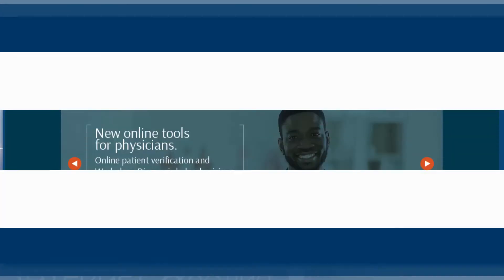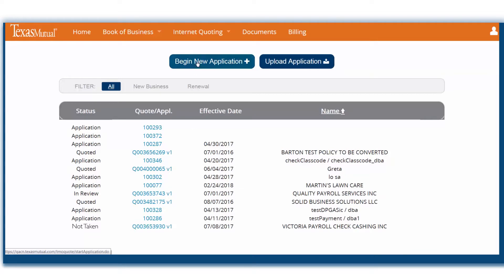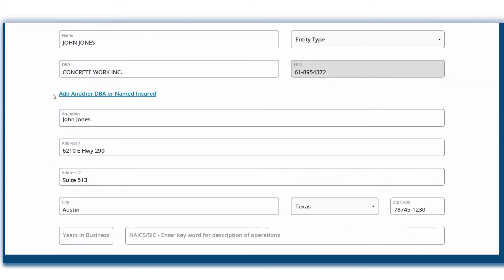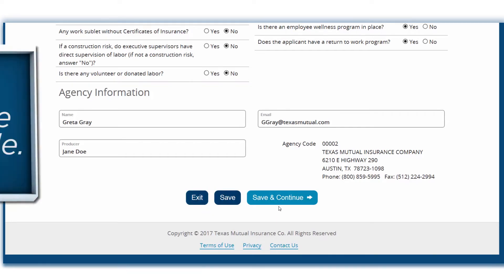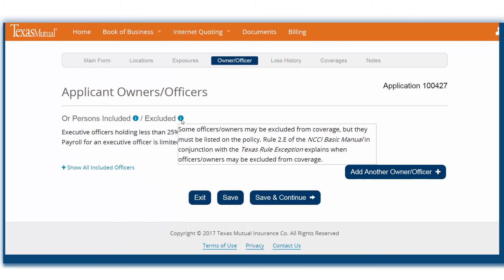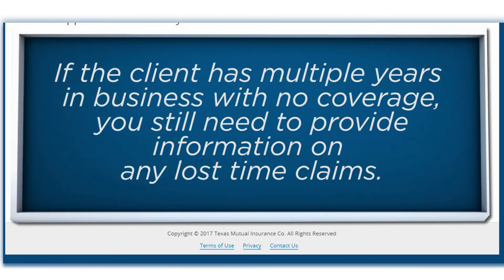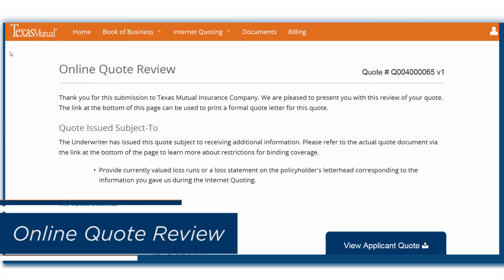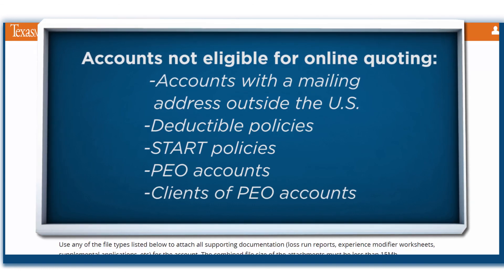Internet Quoting with Texas Mutual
Texas Mutual's new online quoting system offers quick and easy quoting, enabling you to provide excellent service to your clients.  Follow a step by step walkthrough as we enter a quote in the new system.  To jump to a specific section, follow the guide here:

• 00:13- Getting Started/Log on
• 00:26- Updated Agent Gateway
• 01:33- Starting a new application
• 02:18- Application main form
• 04:14- Locations
• 04:36- Exposures
• 05:09- Included & Excluded Owner/Officers
• 05:59- Applicant Loss History
• 06:38- Optional Coverages
• 06:54- Review Application
• 07:03- Submitting an Application
• 07:24- Notes to the Underwriter
• 07:45- Online Quote Review
• 08:06- Requotes